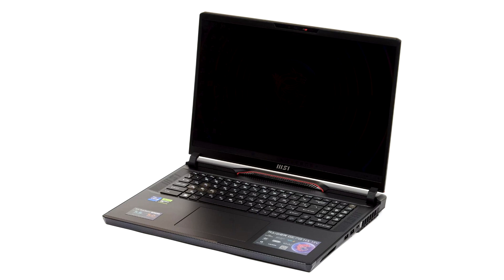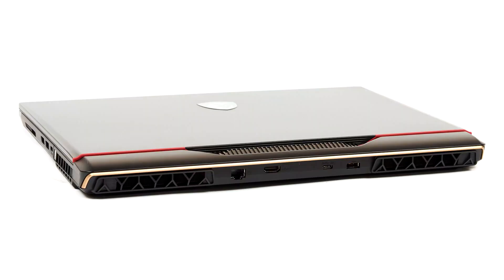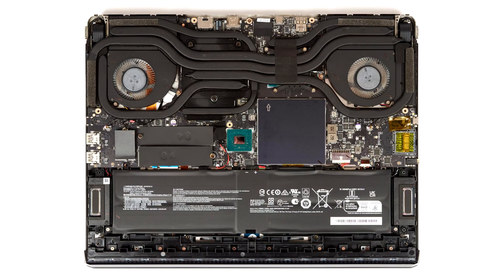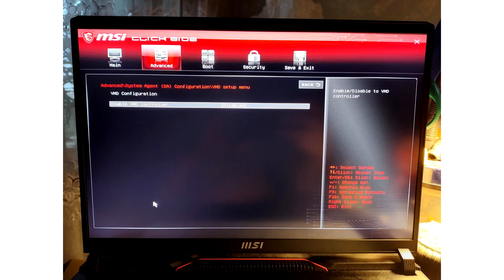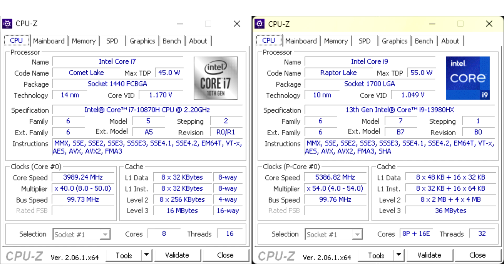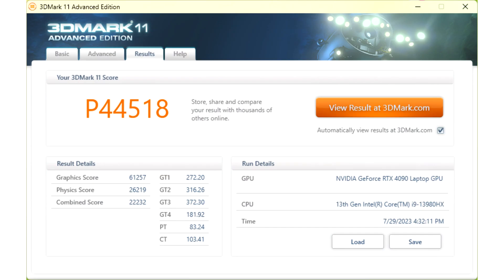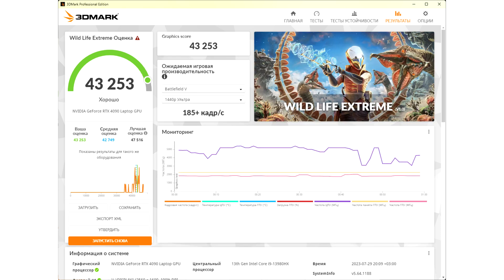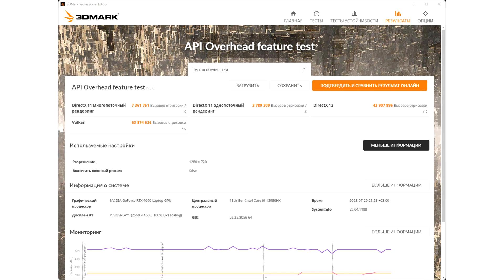MSI Raider GE78HX Core i9 13980HX + RTX 4090 laptop review and testing